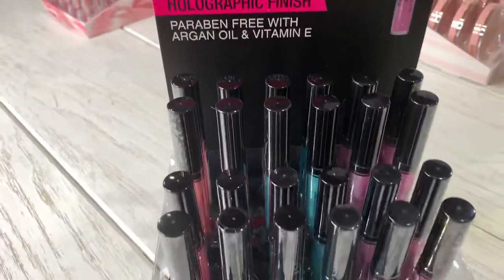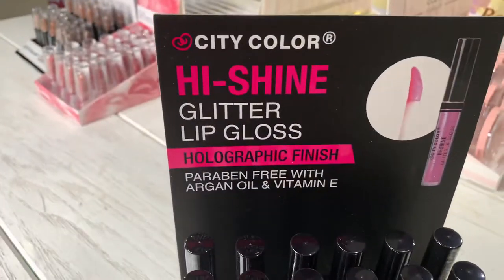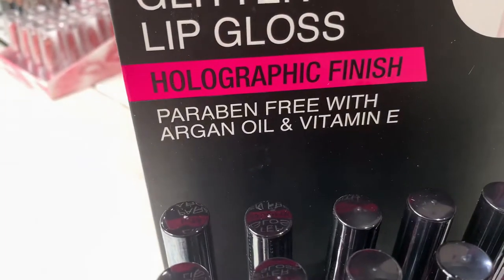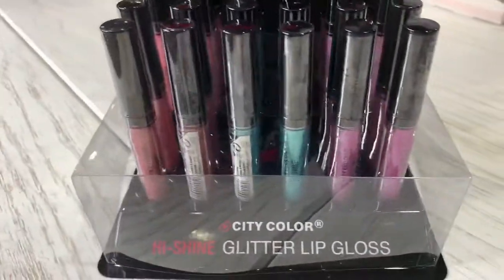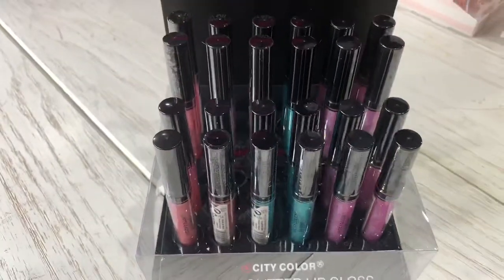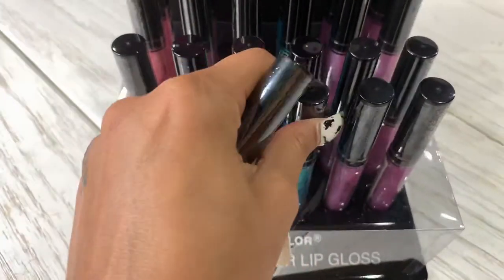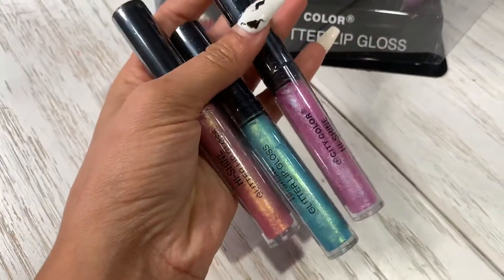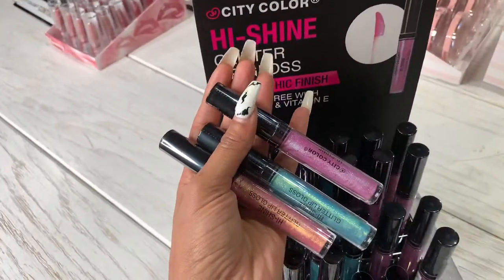WHOLESALE MAKEUP - City Color Hi -Shine Glitter Lip Gloss - WHOLESALE MAKEUP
Buy wholesale City Color and debuts our NEW High Shimmer Glitter Lip Topper! This topper can be layered on top of your favorite lipstick or can be worn alone to give your lips an iridescent effect. This Glitter Lip Topper is infused with Vitamin E to keep your lips hydrated all day.

* We can not guarantee the condition of any acrylic/cardboard display as they are extremely delicate and may get damaged during delivery.

MORE INFO

FOLLOW US